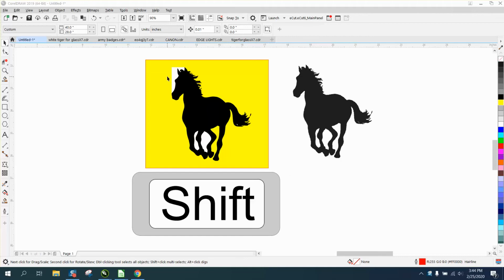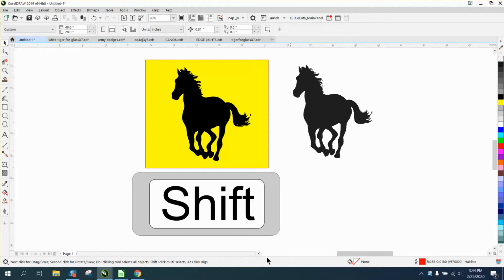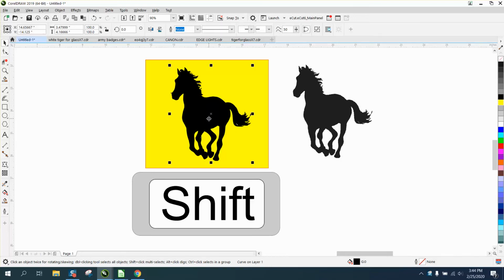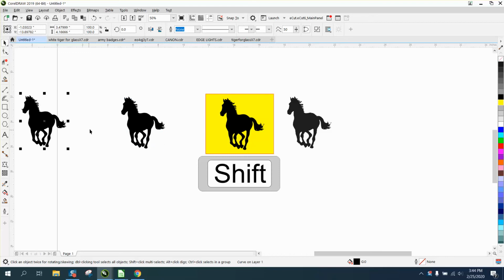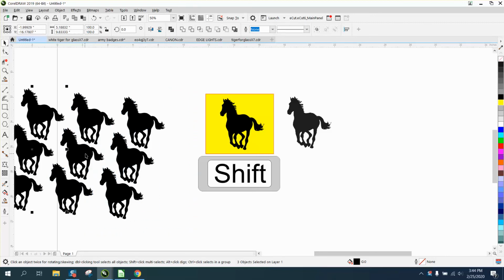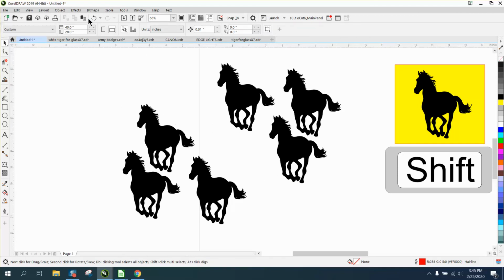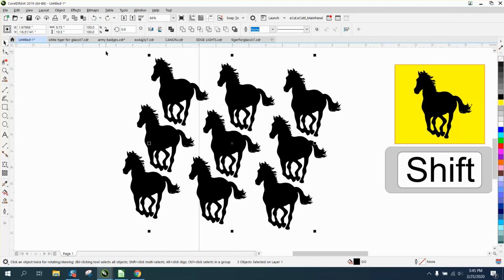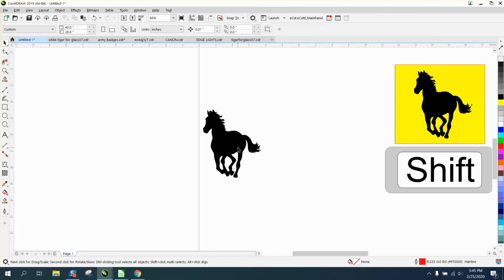Corel Draw Tips & Tricks Select an item or back ground with the SHIFT key